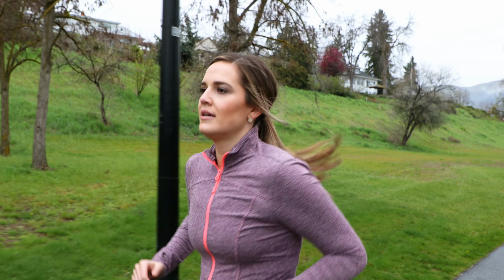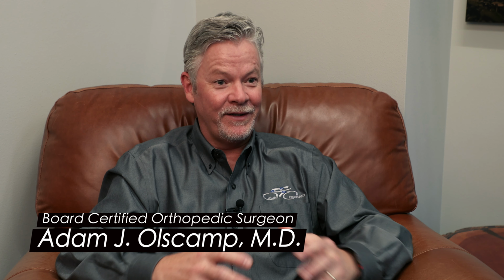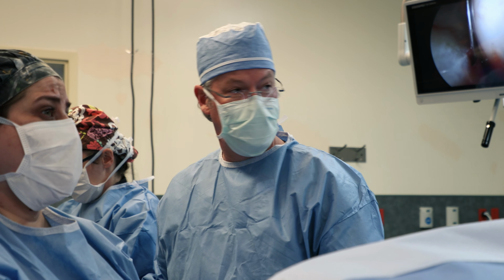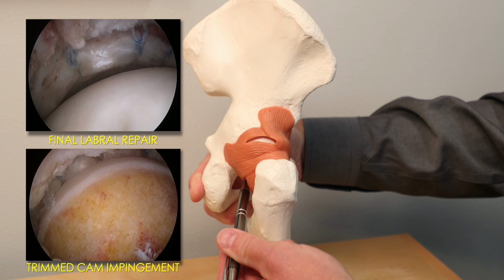Hip Arthroscopy and Sports Medicine - Dr. Adam Olscamp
HIP ARTHROSCOPY – FAI (femoro-acetabular impingement), Labral repair is re-attachment of the cartilage ring or “gasket” that helps to cushion and lubricate the hip joint.